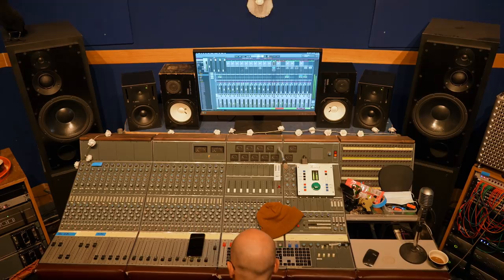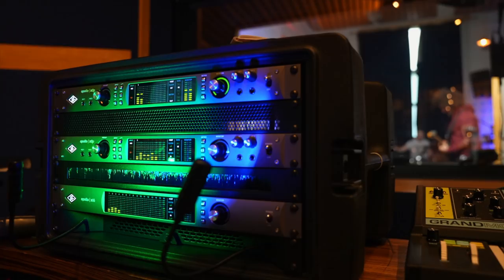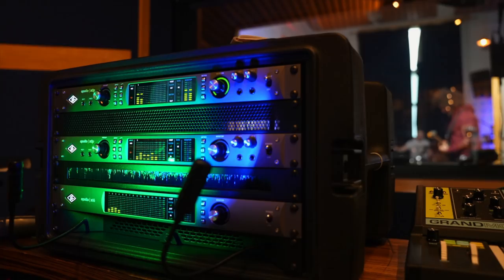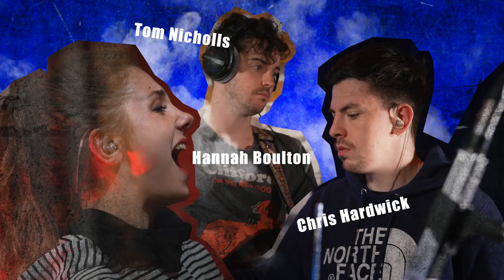I'm Outta Love (Cover) - Hannah Boulton, Rabea Massaad, Chris Hardwick, Tom Nichols | LUNA Sessions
A live cover of Anastacia's 'I'm Outta Love' with a little jam in the middle!

00:00 - Intro
01:48 - Track
08:40 - BTS
09:20 - Credits

We shot this when restrictions were eased last year. It was a great session at Brighton Electric using 'LUNA' the new @UniversalAudio  recording system!

The whole song was recorded in the box, using no outboard gear, just UA Apollo X8p Interfaces!

Vocals - @hannahboulton
Guitar - Rabea Massaad
Drums - Chris Hardwick
Bass - Tom Nichols
Keys - Kaisa

Audio Engineered & Mixed By @markrobertsproducerenginee945
Mastered By Tom Waterman
Video shot & edited by @RoryMcLeanMusic

// MY MUSIC \\

// FOLLOW ME \\

// LEARN GUITAR \\

Peace & Love